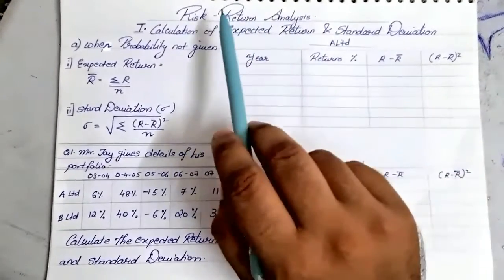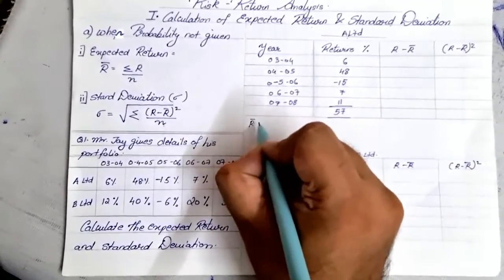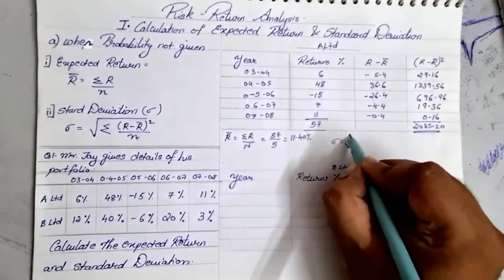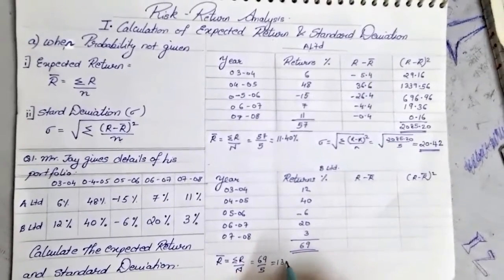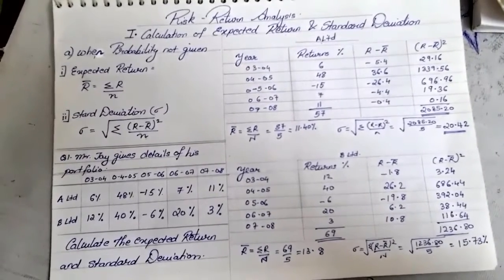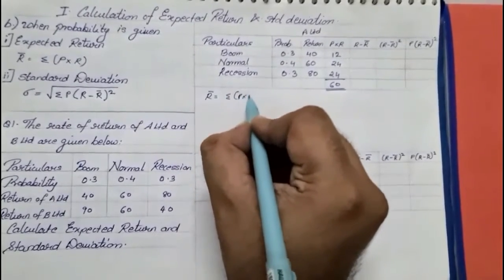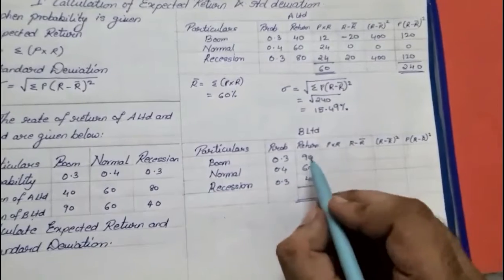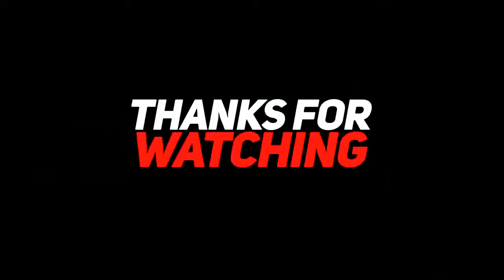SAPM | portfolio analysis | Calculation of Expected Return and Standard Deviation | TYBBI |Part 1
This video talks about Solving Expected Return and Standard Deviation under the chapter Risk and Return Analysis under the subject SAPM). This is a must subject for TYBBI